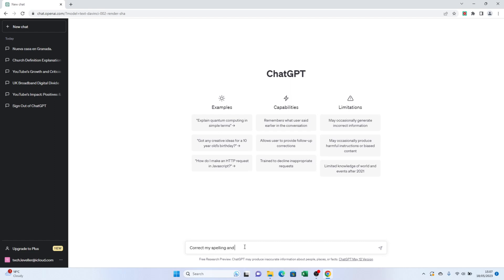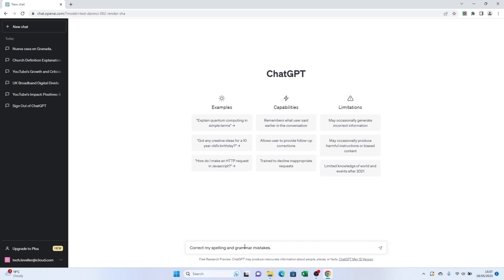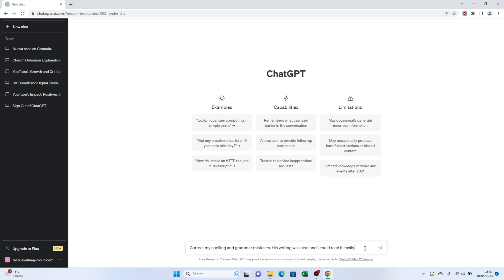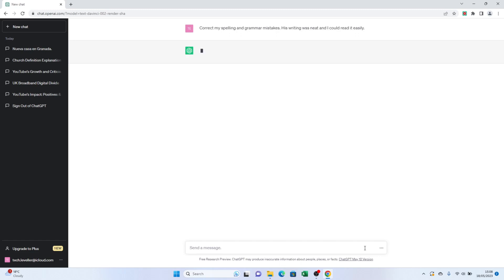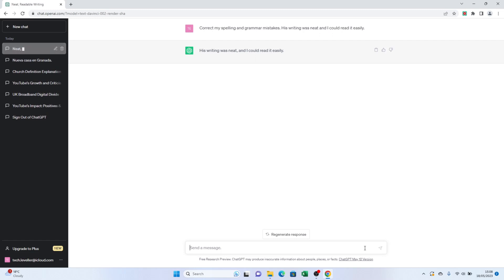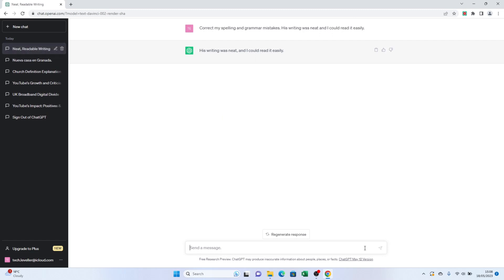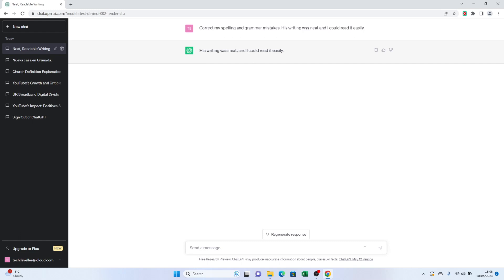How to Use ChatGPT for Text Correction (How to Correct Spelling and Grammar with Chat GPT)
In todays quick ChatGPT guide video I'm going to show you How to Use ChatGPT for Text Correction.

I hope this ChatGPT video helped solve your problem. Is ChatGPT still having the problem?